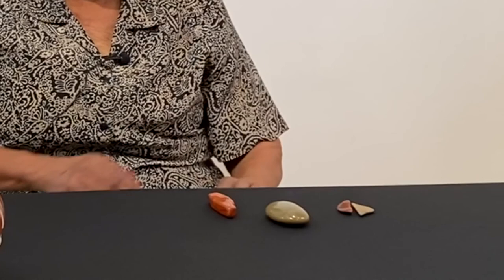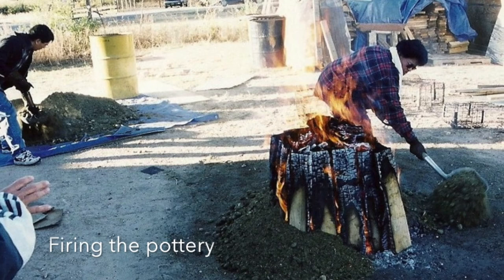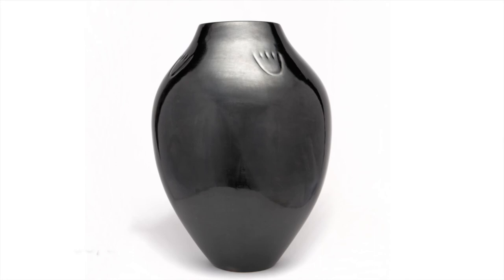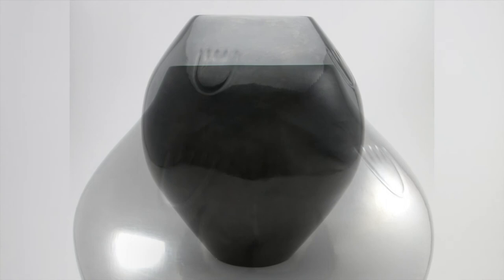LuAnn Tafoya - 'Santa Clara Traditional Pottery' - King Galleries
LuAnn Tafoya (b.1938)

LuAnn Tafoya learned to make pottery from her mother, Margaret Tafoya. She is renowned for her large vessels and variations on classic imagery and forms. LuAnn's son, Daryl Whitegeese, has learned from his mother and continues in the Tafoya family tradition. LuAnn Tafoya has won numerous awards for her pottery, including "Best of Pottery" and "Best of Show" at Santa Fe Indian Market. Her work can be found in the permanent collection of numerous museums around the country.

LuAnn is best known for her massive vessels which are often inspired by the work of her mother. The classic "water jar" shape is one that is of special importance to her, as she was instructed by her mother to keep the shape alive!  As well, she is one of the few potters to have created the very large storage jars, which are coil built and often over 20" tall! LuAnn continues an amazing family legacy with her pottery and it is exciting that she has also passed it on to her son, Daryl.  She continues to show at Santa Fe Indian Market and also at King Galleries.